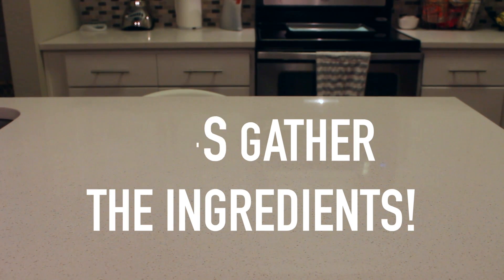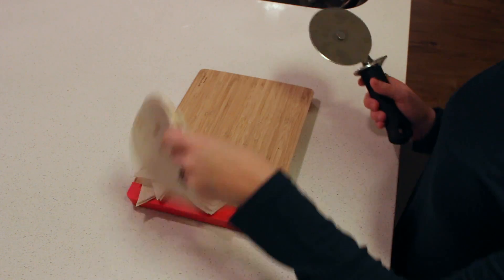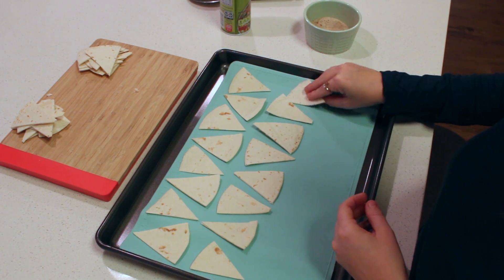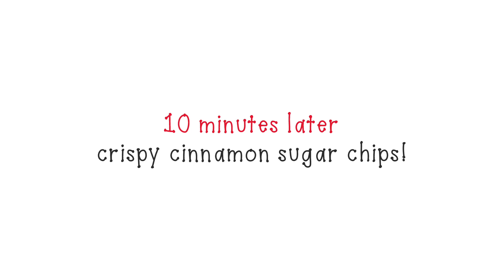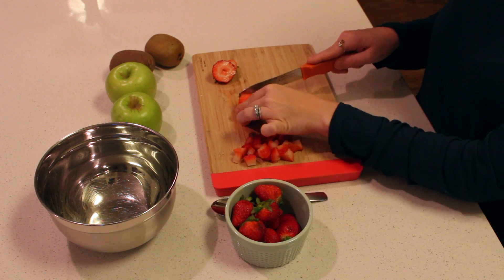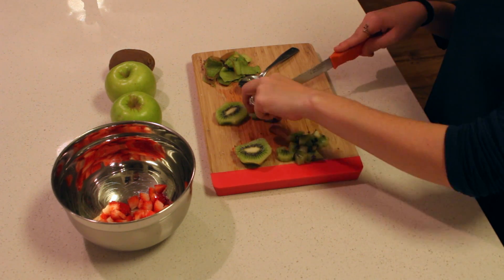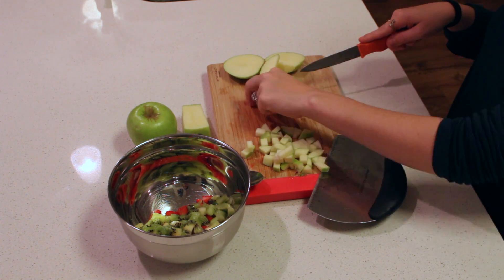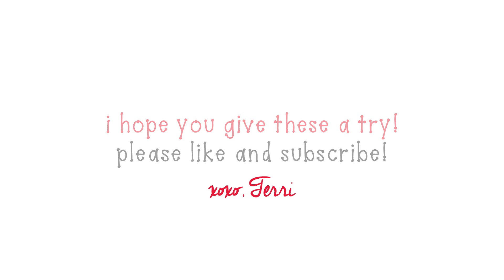RECIPES | Healthy Fruit Salsa and Homemade Cinnamon Sugar Chips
Thanks for checking out my channel! Today, I have a quick and healthy recipe for you. Who doesn't love chips & salsa as a quick snack? This is a healthy play on chip and salsa using fruit and homemade cinnamon sugar chips. This is something I prepare for game days, for family game nights, or when we are in the mood for a quick snack.

The prep is super easy and they taste great! I hope you give this recipe a try! Great thing about the fruit salsa, is its very versatile! Use the fruit you have on hand or what is in season to switch it up a bit! This could be great with pineapples and berries as well! If you try a spin on this, tag me on Instagram (@momliftlove), or Facebook I would love to see it!

INGREDIENTS NEEDED:
16oz (1 carton) of Strawberries, diced
2 Kiwis, peeled and diced
2 Golden Delicious Apples, cored and diced
Flour Tortillas
Olive Oil or Butter Cooking Spray (I used Pam's Purely Olive Oil (EVOO) Spray)
Optional: 2-3 tbsp. Fruit Preserves (for salsa consisentcy)
1 Cup White Sugar, for Cinnamon/Sugar Mixture
2 tbsp Cinnamon, for Cinnamon/Sugar Mixture

Cinnamon Sugar Chips Recipe:
1.  Preheat Oven to 350 degrees
2.  Combine Cinnamon and Sugar in a bowl and mix together.
3.  Cut Flour Tortillas into chips, or use a cookie cutter to create themed chips.
4.  Align on baking sheet without overlapping (Use non-stick spray, silicone cooking mat, or parchment paper)
5. Spray one side of tortillas with cooking spray (this will hold cinnamon/sugar to chips)
6.  Spinkle liberally with cinnamon/sugar mixture you made previously.
7.  Bake for 10 minutes or until desired crunchiness.
8.  Enjoy!

Fruit Salsa (Fruit Pico de Gallo) Recipe:
1.  Using a cutting board, dice strawberries, applies and kiwis.
2.  Combine into mixing bowl and mix throughly.
3.  Optional Step: To give more of a salsa consistency, mix in fruit preserves and coat fruit. (I always skip this step for a more loose pico style fruit salsa with just fruit).
4.  For best result, chill in fridge for 5-10 minutes, best served the same day.
5.  Eat with Cinnamon Sugar Chips and Enjoy!